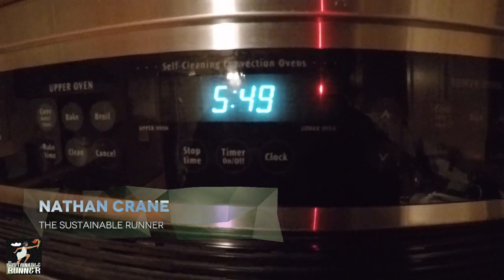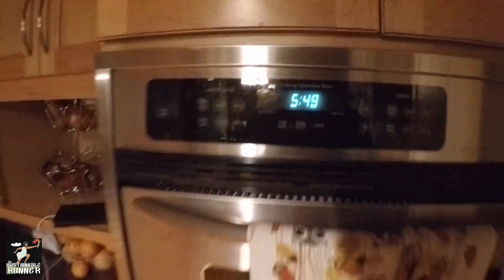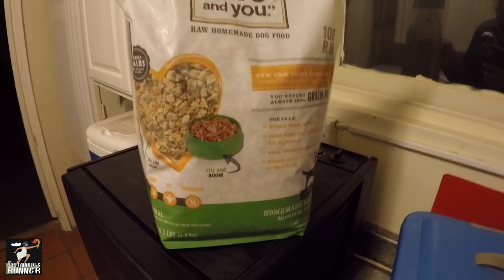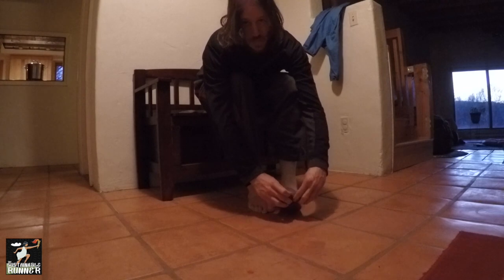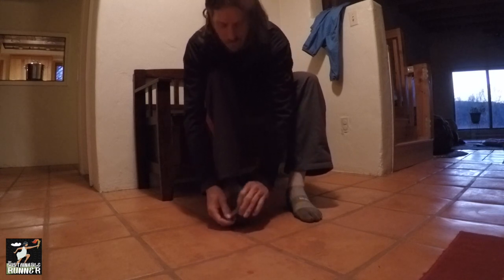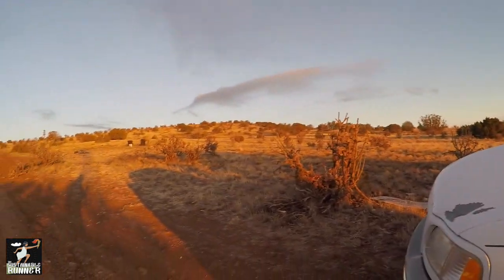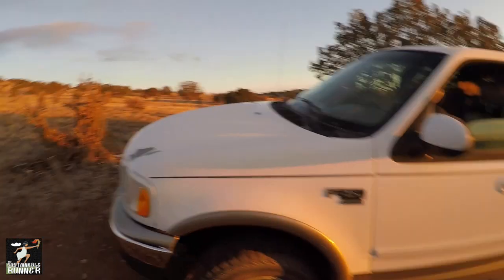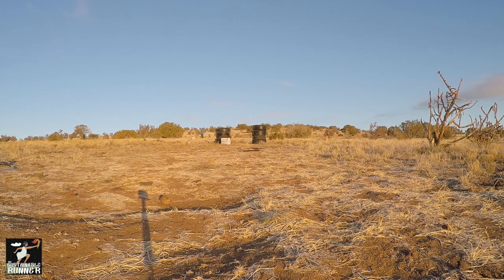(009) Hill Training Workout | The Sustainable Runner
As part of training for my first ultra marathon, I thought I'd mix things up and rather than do a regular run, I'd do some training on a hill.  I have to warn you though, hill training can be very complicated and complex!  Watch the video to know what I mean!

I love running and I love sustainability and I love sharing both of those with others.

Remember to Run, Eat, and Live Sustainable.